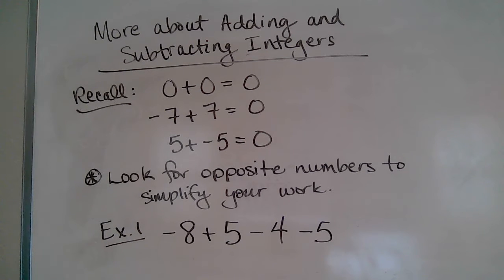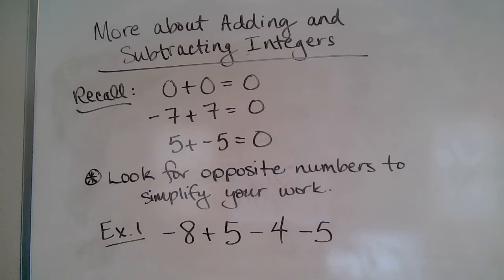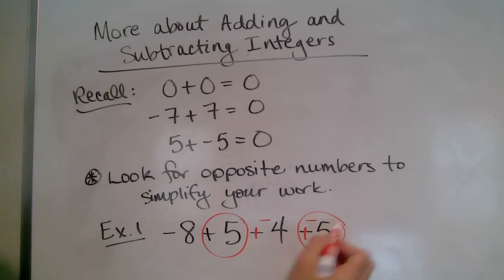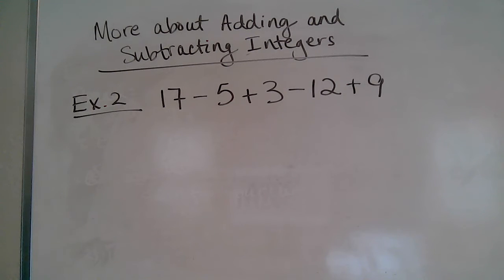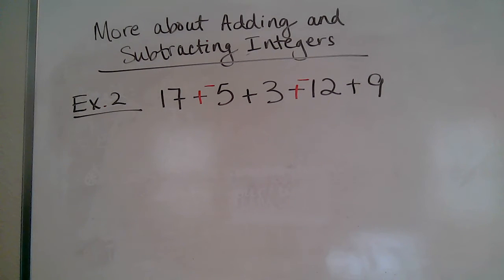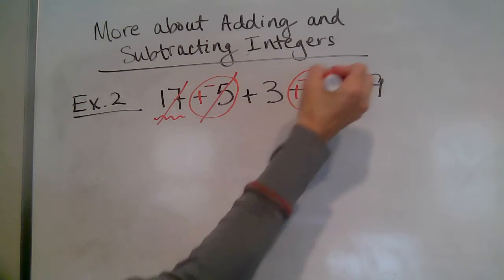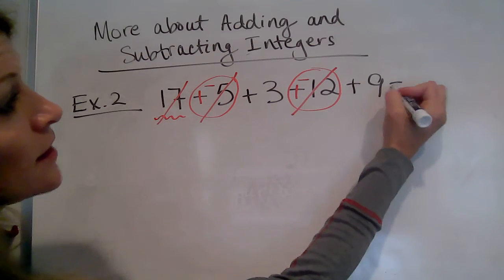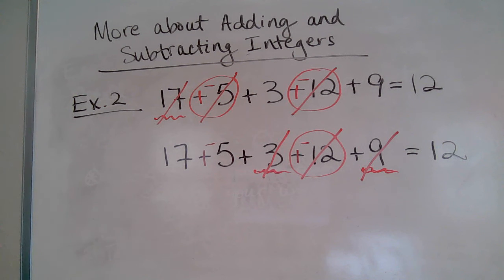More about Adding and Subtracting Integers